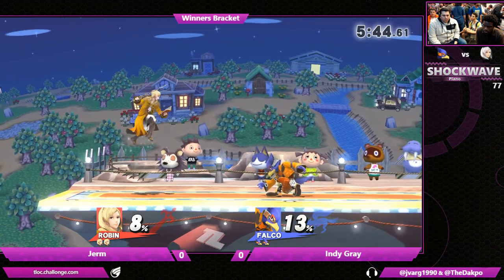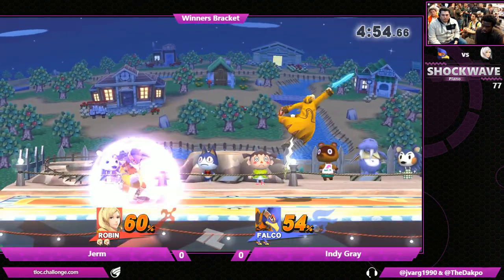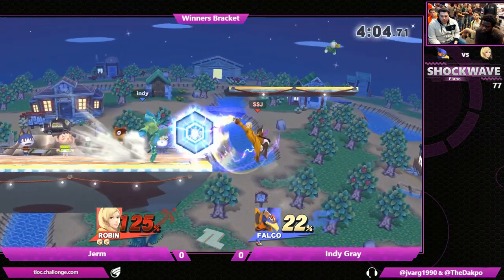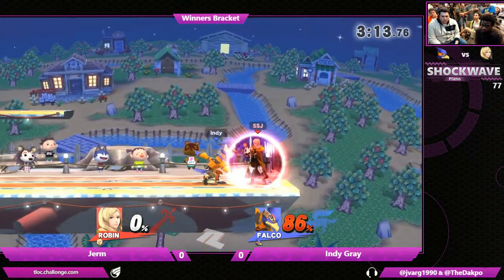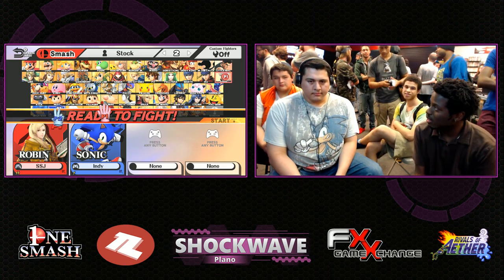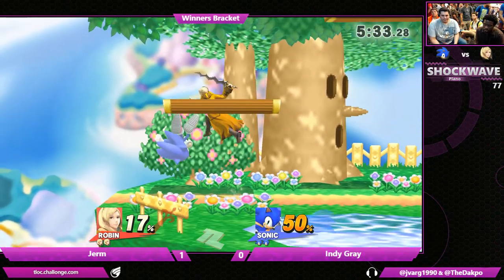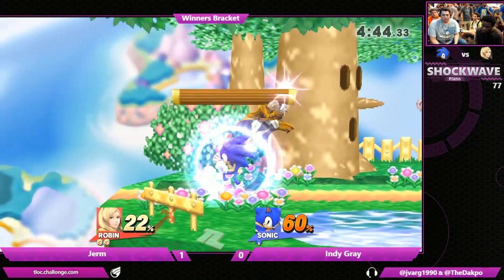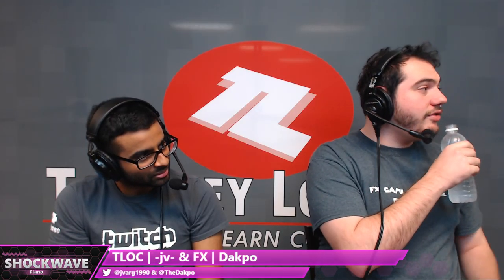SW Plano 77 - Jerm (Robin) vs Indy Gray (Falco, Sonic) Winners - Smash 4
Every Wednesday at 8pm CST on Twitch.tv/TourneyLocator

Shockwave Plano 77
FX Game Exchange in Plano, TX (@FX_DFW)
04/14/2016